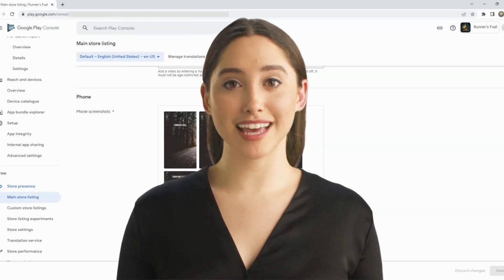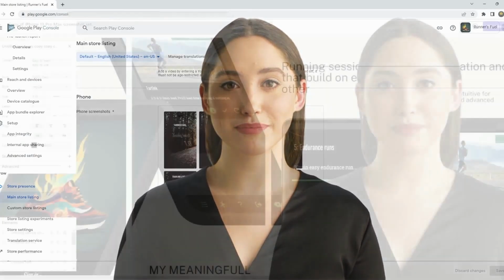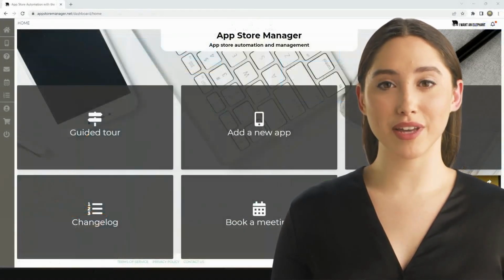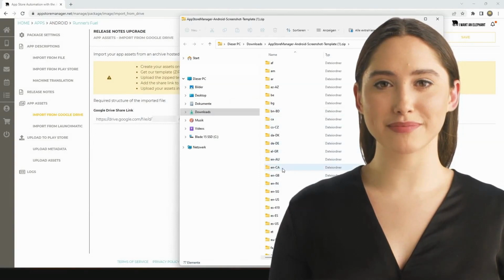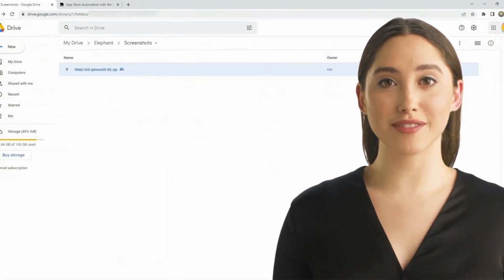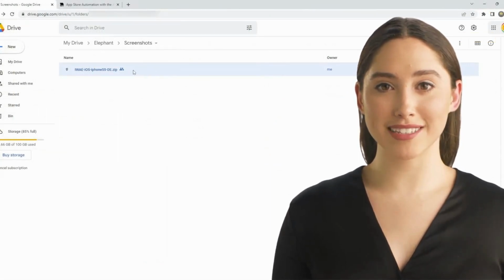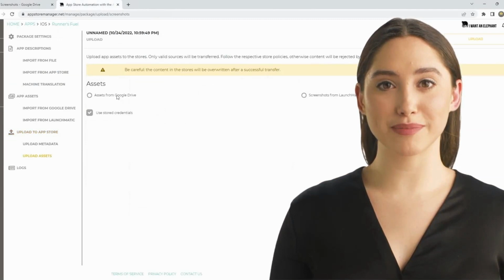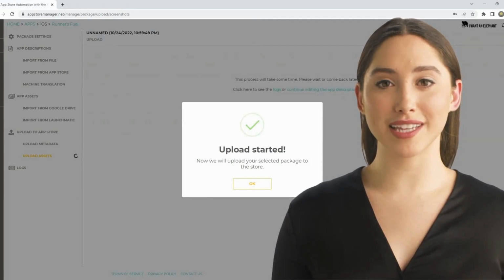Upload App Screenshots to App Store Connect and Google Play Console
Upload thousands of app screenshots to App Store Connect and Google Play Console with a few clicks. Use to update, change and maintain your app screenshots for all languages.